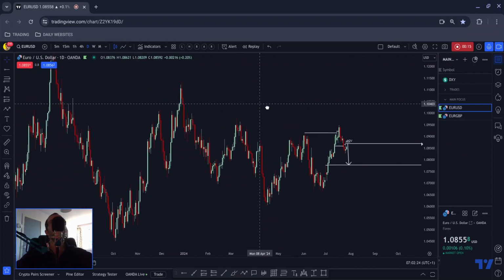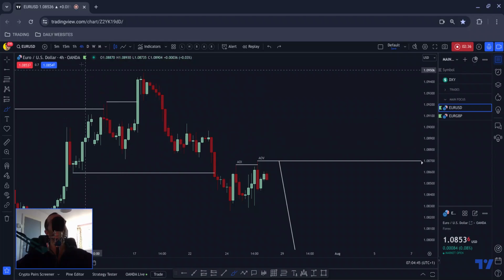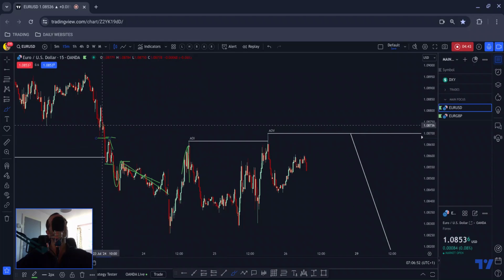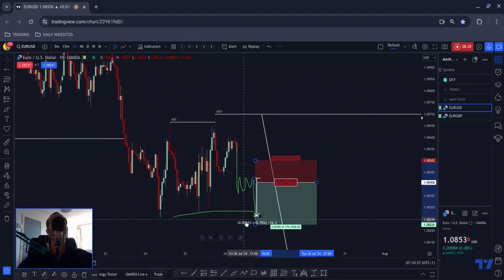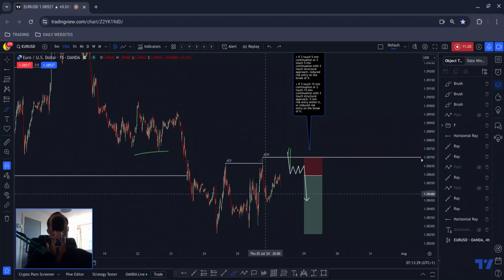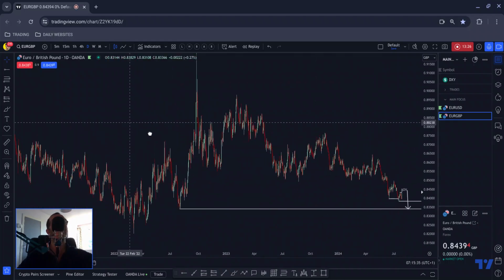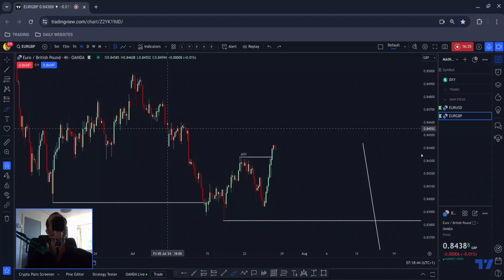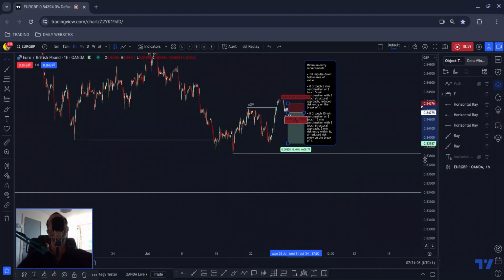EUR/USD Short and EUR/GBP Short